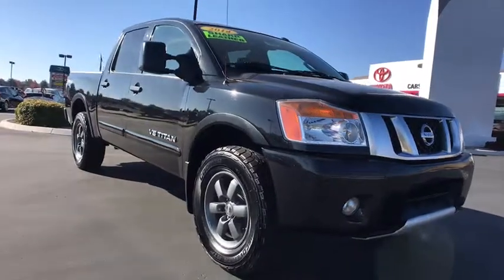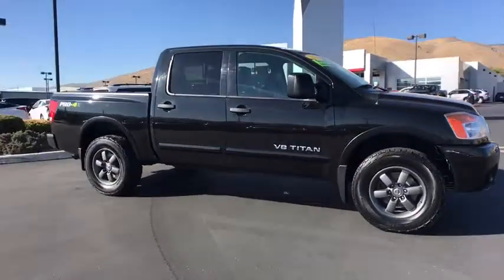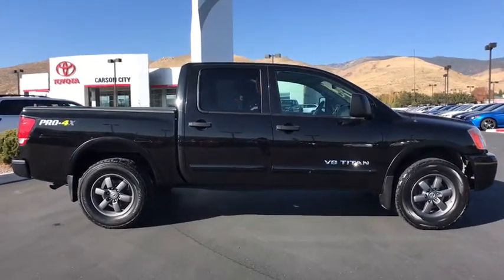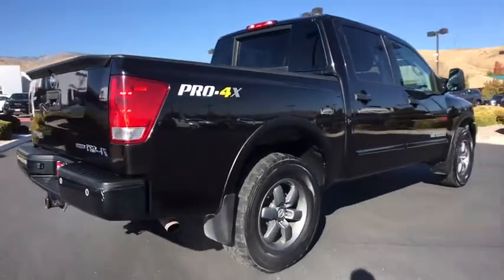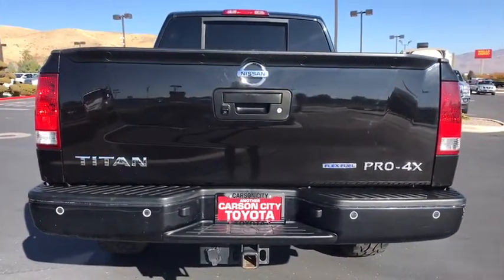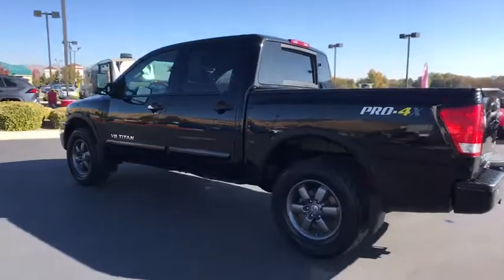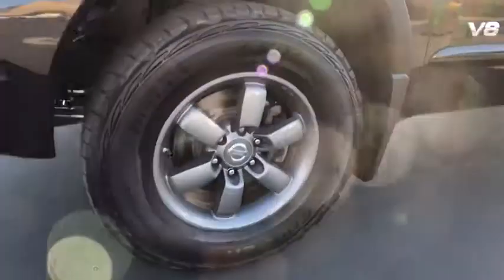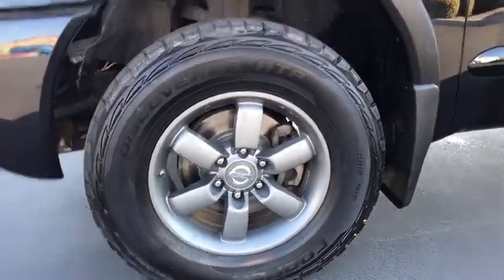2014 Nissan Titan Carson City, Reno, Northern Nevada, Dayton, Lake Tahoe, NV 143490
Used 2014 Nissan Titan available in Carson City, Nevada at Carson City Toyota. Servicing the Reno, Northern Nevada,  Dayton, Lake Tahoe, NV area.

1 Seatback Storage Pocket,130 Amp Alternator,1733lbs. Maximum Payload,2 12V DC Power Outlets,2 12V DC Power Outlets and 1 AC Power Outlet,2-Way Driver Seat -inc: Manual Lumbar Support,2-stage unlocking doors,28 Gal. Fuel Tank,3.357 Axle Ratio,4 Skid Plates,4-Way Passenger Seat -inc: Manual Recline and Fore/Aft Movement,4-Wheel Disc Brakes w/4-Wheel ABS  Front And Rear Vented Discs and Brake Assist,4WD selector (manual hi-lo),4WD type (part time),60-40 Folding Split-Bench Front Facing Fold-Up Cushion Rear Seat,710CCA Maintenance-Free Battery w/Run Down Protection,8 Speakers,ABS (4-wheel),ABS And Driveline Traction Control,Active head restraints (dual front),Airbag Occupancy Sensor,Airbag deactivation (occupant sensing passenger),Alternator (130 amps),Analog Display,Antenna type (diversity),Antenna type (mast),Anti-theft system (alarm),Anti-theft system (engine immobilizer),Armrests (rear folding),Assist handle (front),Assist handle (rear),Auto Locking Hubs,Axle ratio (3.36),Back-Up Camera,Battery (heavy duty),Battery saver,Black Door Handles,Black Power Side Mirrors w/Manual Folding,Black Side Windows Trim  Black Front Windshield Trim and Black Rear Window Trim,Bluetooth Wireless Phone Connectivity,Body side reinforcements (side impact door beams),Body-Colored Bodyside Moldings and Black Wheel Well Trim,Body-Colored Front Bumper w/Body-Colored Rub Strip/Fascia Accent and 2 Tow Hooks,Body-Colored Rear Step Bumper,Brake Actuated Limited Slip Differential,Braking assist,Camera system (rearview),Cargo Lamp w/High Mount Stop Light,Cargo tie downs,Center console (front console with armrest and storage),Child safety door locks,Child seat anchors (LATCH system),Class IV Towing Equipment -inc: Hitch,Clearcoat Paint w/Badging,Clock,Compass,Courtesy lights (door),Cruise Control w/Steering Wheel Controls,Cruise control,Crumple zones (front),Crumple zones (rear),Cupholders (front),Cupholders (rear),Curtain 1st And 2nd Row Airbags,Dashboard Storage  Driver / Passenger And Rear Door Bins and Audio Media Storage,Day-Night Auto-Dimming Rearview Mirror,Deep Tinted Glass,Delayed Accessory Power,Digital odometer,Door handle color (black),Double Wishbone Front Suspension w/Coil Springs,Driver And Front Passenger Armrests and Rear Center Armrest,Driver And Passenger Visor Vanity Mirrors w/Driver And Passenger Illumination  Driver And Passenger Auxiliary Mirror,Driver Foot Rest,Driver Selectable Rear Locking Differential,Driver information system,Driver seat manual adjustments (lumbar),Driver seat power adjustments (8),Driver seat power adjustments (height),Dual Front Captains Chairs -inc: 8-way power driver seat and fold flat front passenger seat,Dual Stage Driver And Passenger Front Airbags,Dual Stage Driver And Passenger Seat-Mounted Side Airbags,Electronic Stability Control (ESC),Electronic Transfer Case,Electronic brakeforce distribution,Emergency locking retractors (front),Emergency locking retractors (rear),Energy absorbing steering column,Engine Immobilizer,Engine: 5.6L DOHC 32-Valve V8,External temperature display,Fade-To-Off Interior Lighting,Fixed Antenna,Floor material (carpet),Front And Rear Map Lights,Front Anti-Roll Bar,Front Cupholder,Front Fog Lamps,Front Seats w/Manual Driver Lumbar,Front Windshield -inc: Sun Visor Strip,Front air conditioning,Front air conditioning zones (single),Front airbags (dual),Front brake type (ventilated disc),Front bumper color (body-color),Front fog lights,Front headrests (2),Front headrests (adjustable),Front seat type (bucket),Front seatbelts (3-point),Front shock type (gas),Front spring type (coil),Front stabilizer bar,Front struts,Front suspension classification (independent),Front suspension type (double wishbone),Front wipers (speed sensitive),Front wipers (variable intermittent),Full Carpet Floor Covering,Full Cloth Headliner,Full Floor Console w/Locking Storage  Full Overhead Console w/Storage  2 12V DC Power Outlets and 1 AC Power Outlet,Full-Size Spare Tire Stored Underbody w/Crankdown,Fully Automatic Aero-Composite Halogen Headlamps w/Delay-Off,Fully Galvanized Steel Panels,GVWR: 7 200 lbs,Gauge (oil pressure),Gauge (tachometer),Gauge (transmission temperature),Gauges -inc: Speedometer  Odometer  Voltmeter  Oil Pressure  Engine Coolant Temp  Tachometer  Transmission Fluid Temp  Trip Odometer and Trip Computer,Gauges color (white-faced),Glove Box,Graphic Equalizer,Gray Grille,Grille color (chrome),HVAC -inc: Underseat Ducts and Console Ducts,Headlights (auto on/off),Headlights (halogen),Hood b